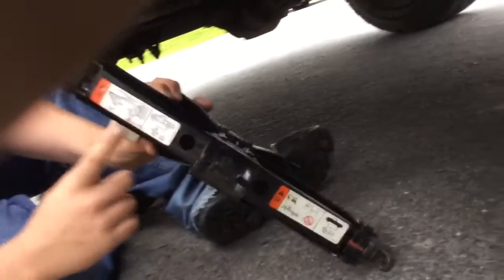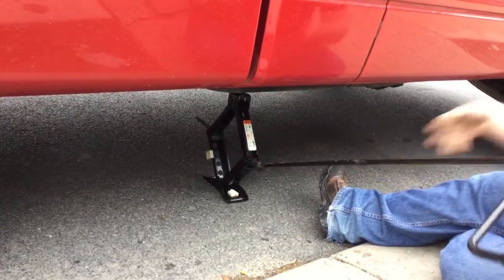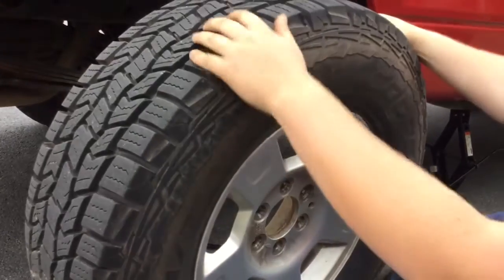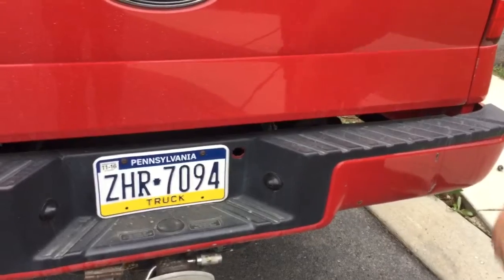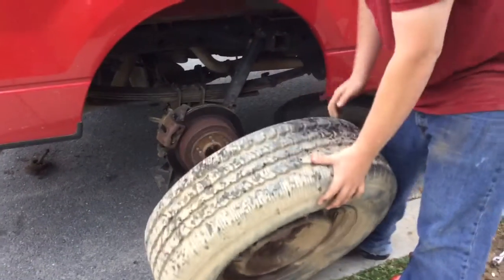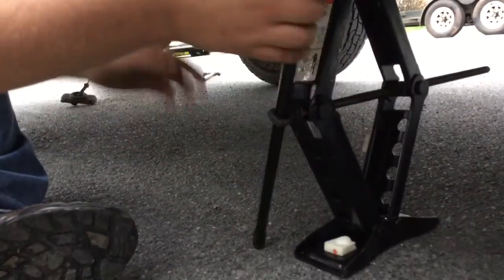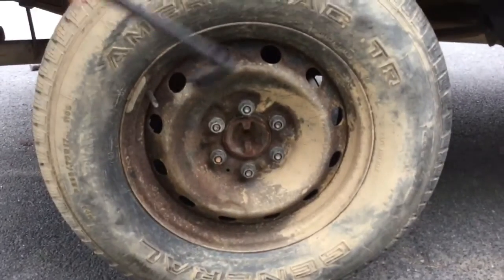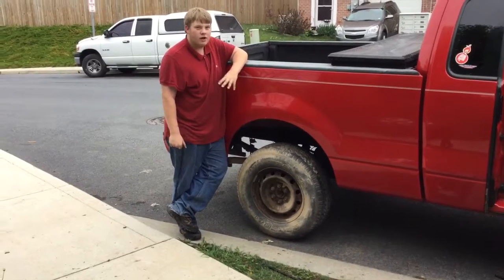How to change flat tire